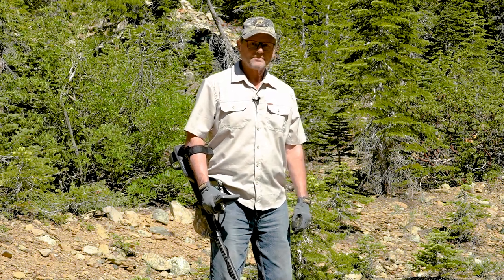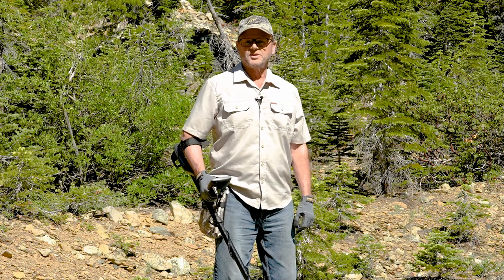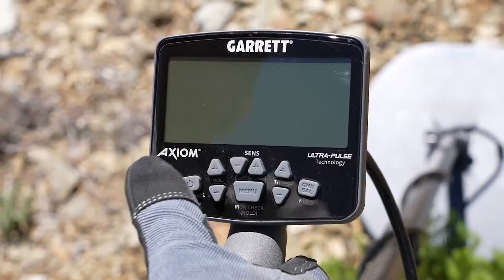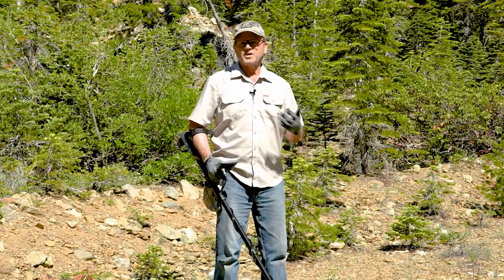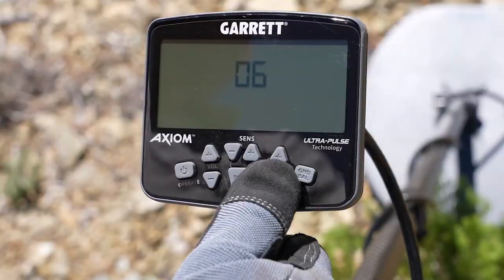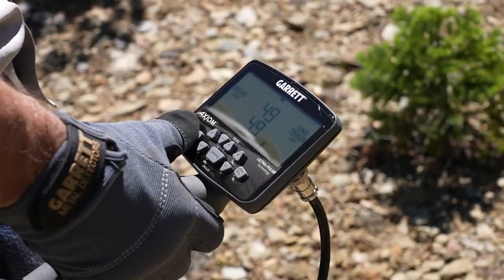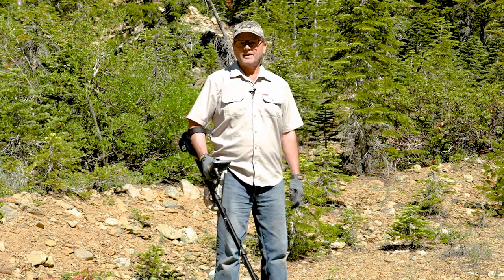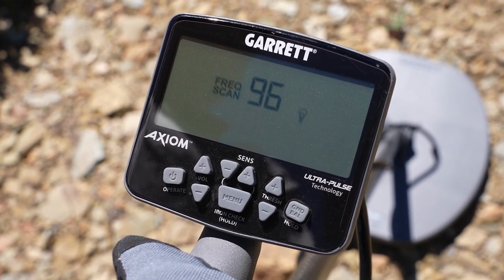Getting started with the Garrett Axiom Metal Detector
The new Axiom Detector from Garrett with the ULTRA-PULSE TECHNOLOGY: Advanced pulse timings provide enhanced sensitivity and complete versatility in the most extreme mineralized soils and in saltwater. Choose from four settings, each ideally engineered for finding all types of gold, from larger nuggets to sub-gram pickers!